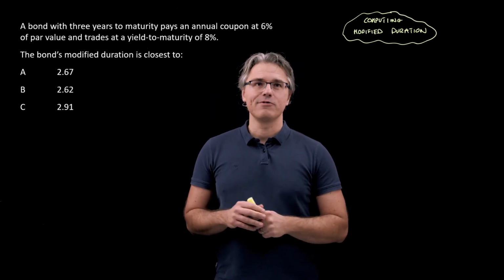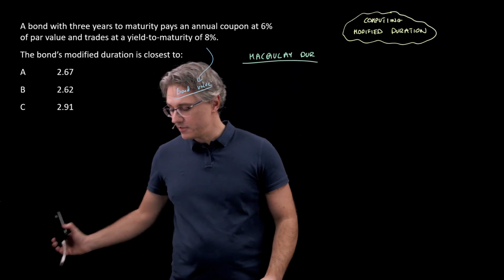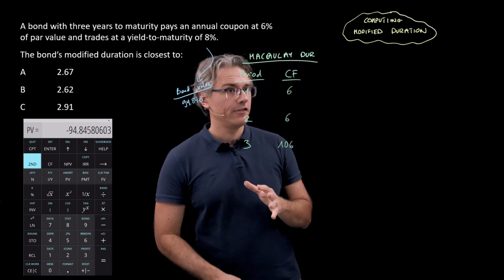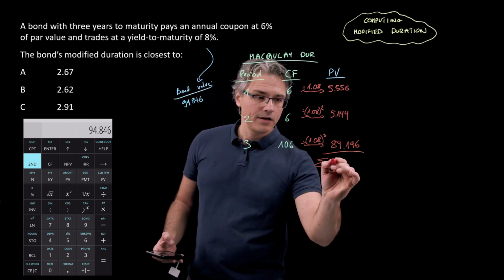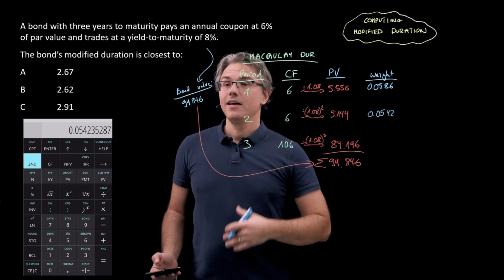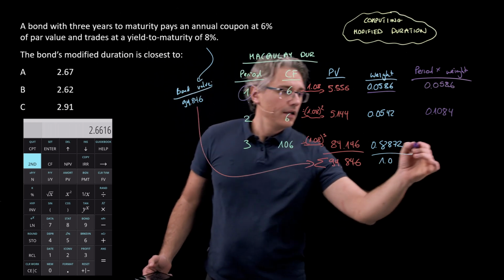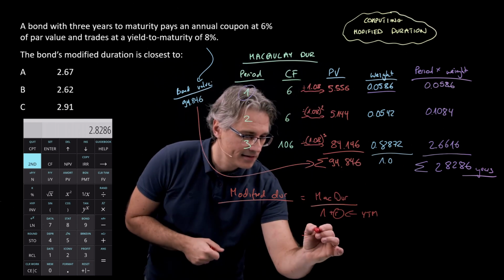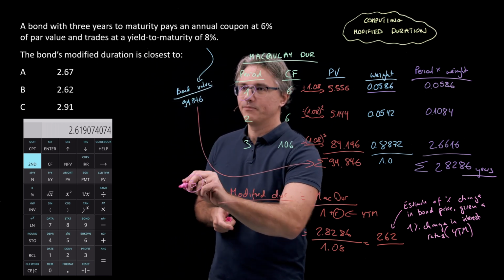Computing modified duration for the CFA Level 1 exam